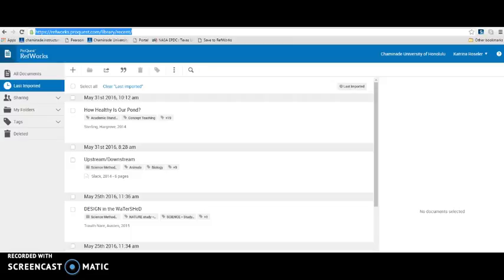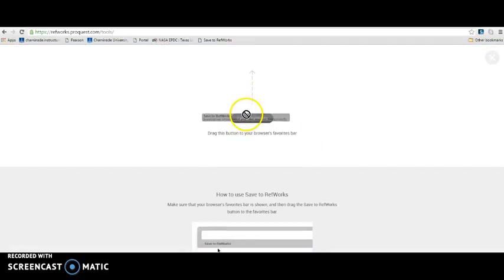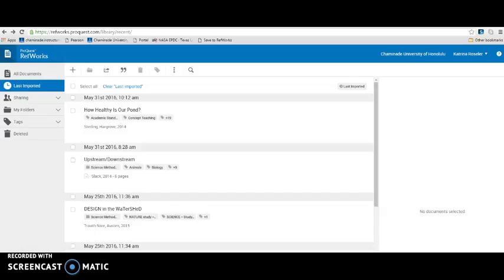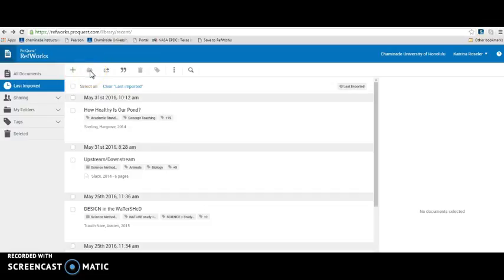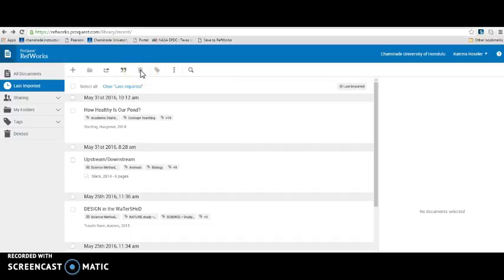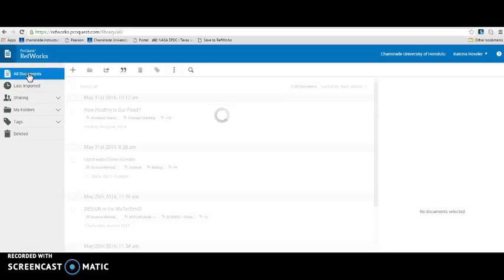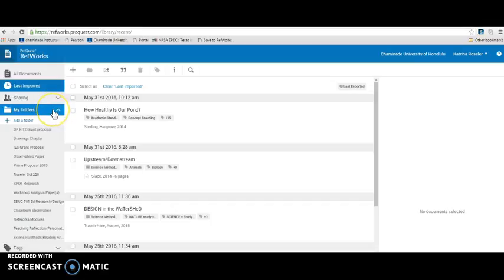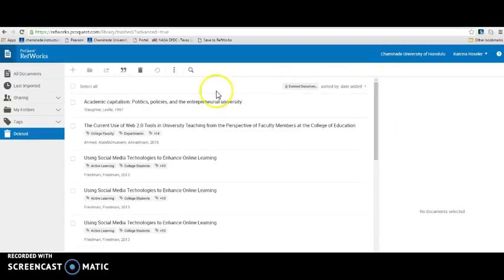CUH Module 3 Overview of the ProQuest RefWorks Interface